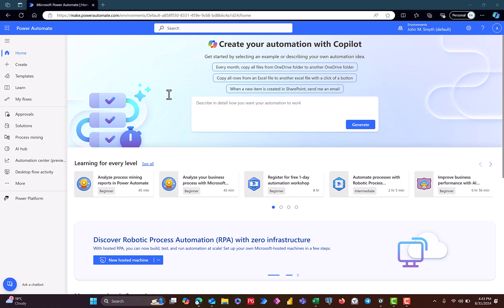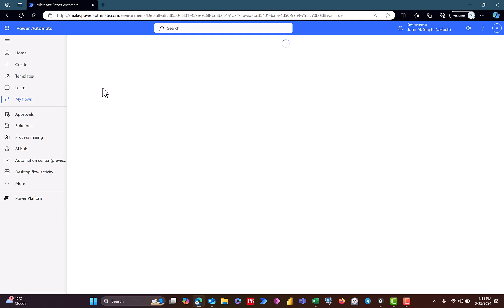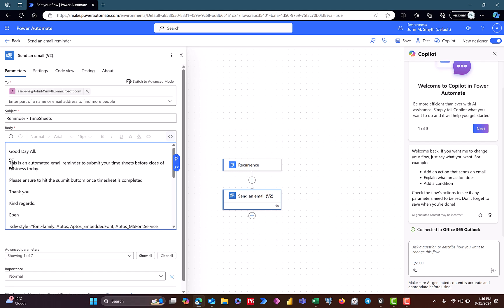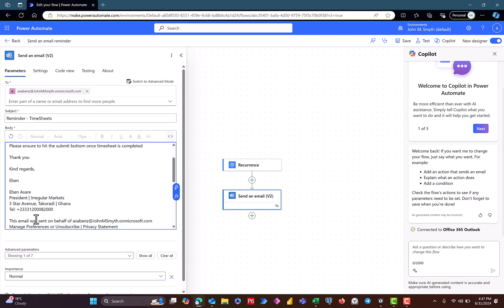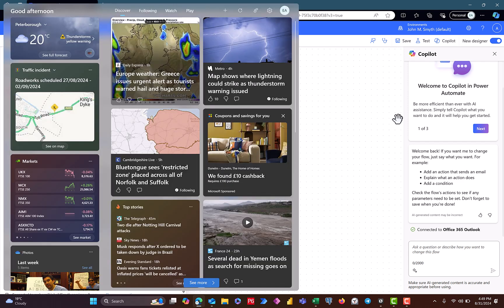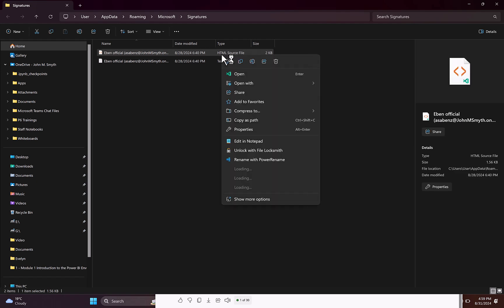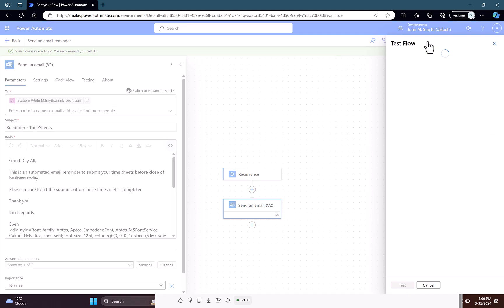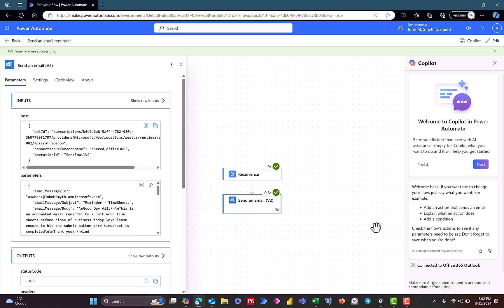Add HTML Signature to Power Automate Scheduled email cloud flow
in this video, I will show you how to add an html signature to your Power automate cloud flow.

This is the code to paste into the dialogue box when you press Windows + R to access the html file of your outlook signature:  %userprofile%\AppData\Roaming\Microsoft\Signatures